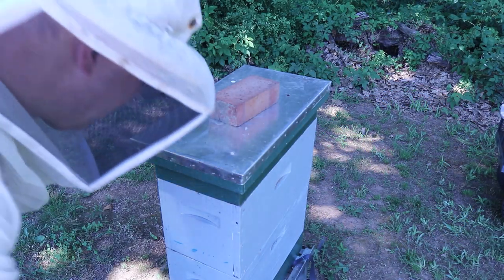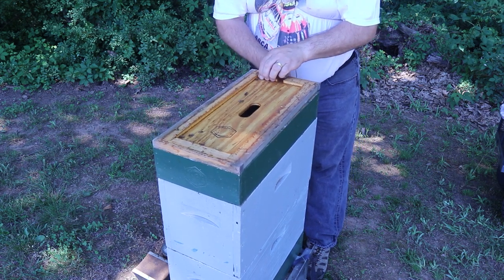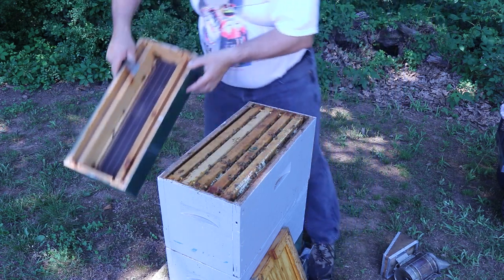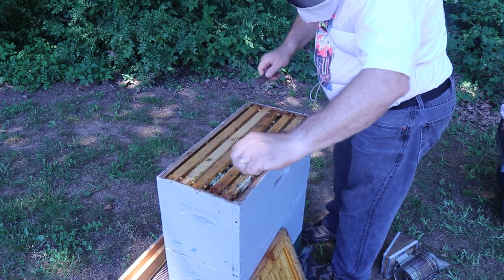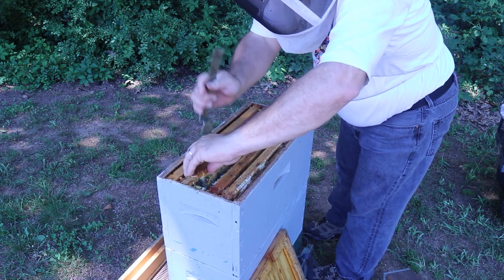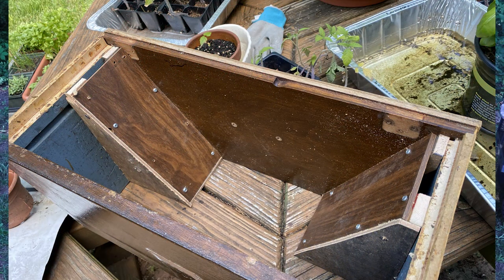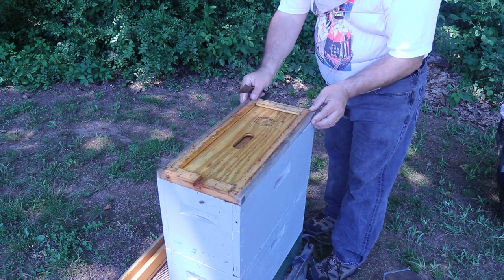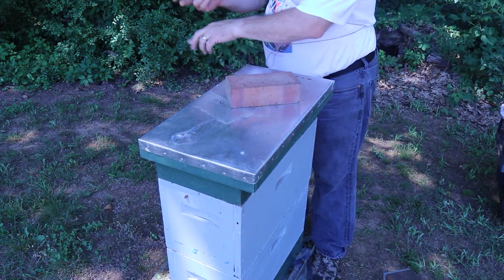Top Bar False Floor Nuc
Using a specially designed Nuc hive box to coax a Nucleus hive to build frames to restart a custom top bar to be deployed soon.